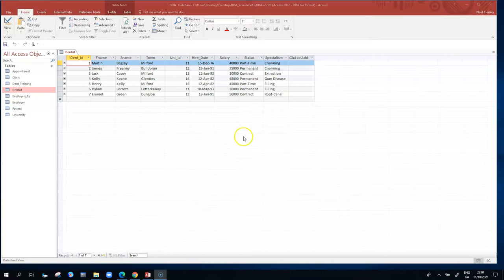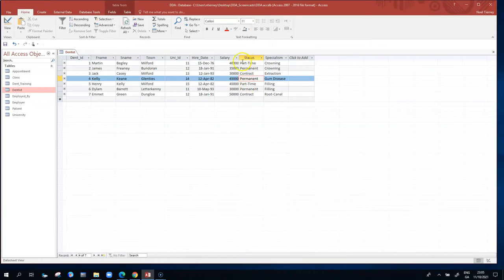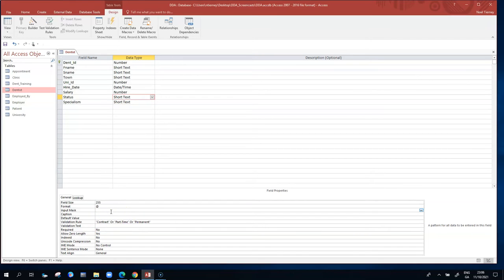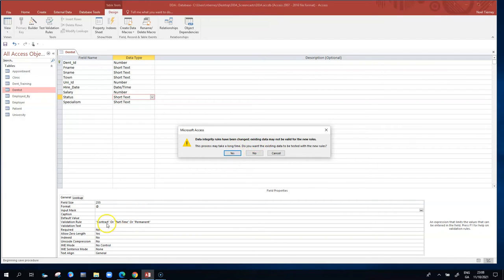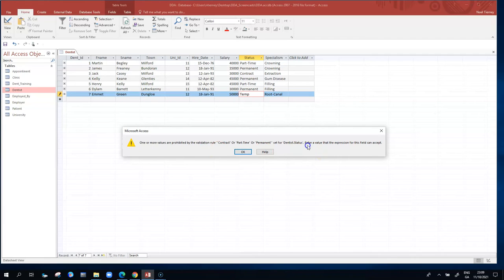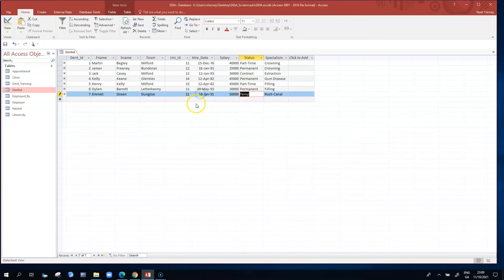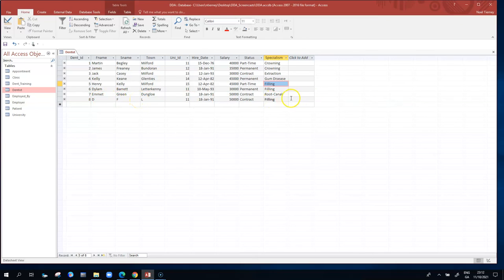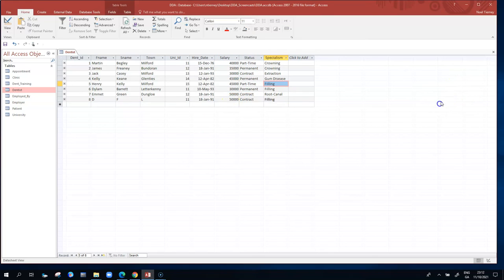Ms Access DDA 09 Data Integrity Validation Rule Dentist Status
The video uses that status column in the dentist table to demonstrate how to implement a rule on the status column in the dentist table to restrict values in the column to one of three choices.  Any new data added to the dentist table or changes to existing data must adhere to the rule that only three values are allowed for the status of a dentist - the three values are Contract, Part-Time, or Permanent.  Any other value will be rejected for the status column